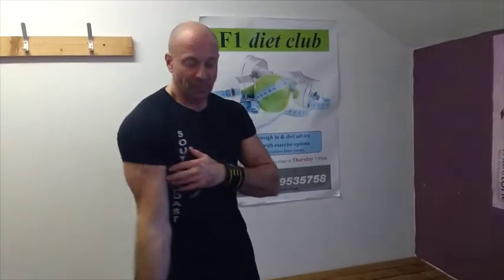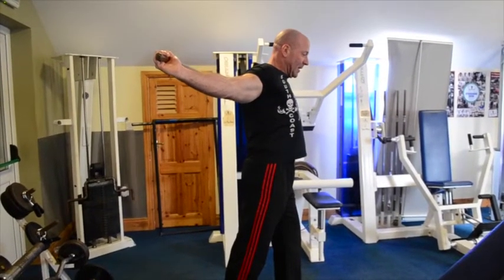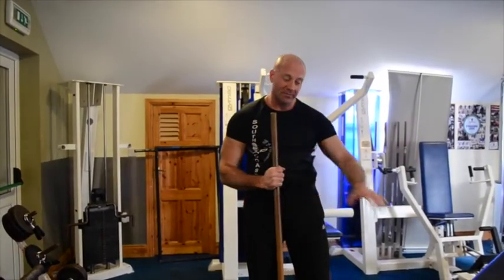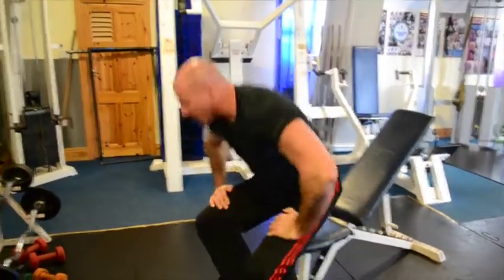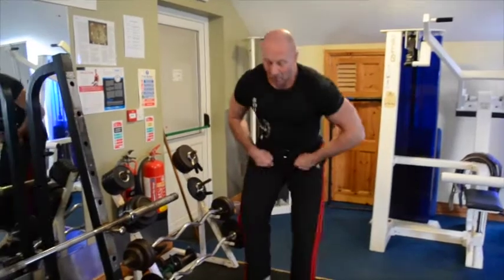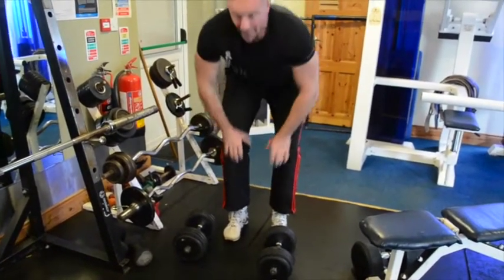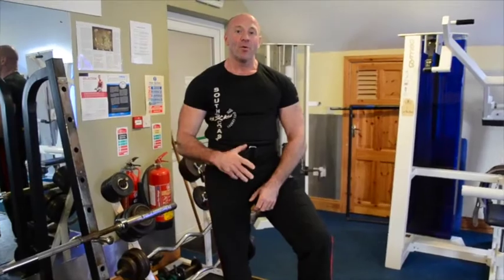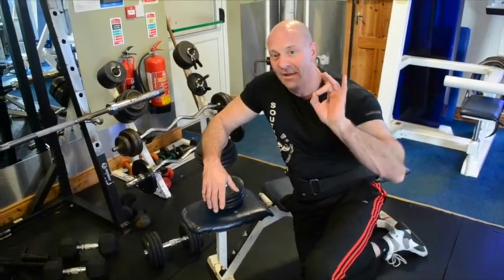Push and Pull concept workout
WORKOUT BELOW:
        SETS              REPS
           5          x        6-8
1. High incline dumbbell press & Lateral pull down
2. Low incline dumbbell press & one arm lateral row
3. Flat bench dumbbell press & Bent forward row
4. Flay flyes width and length & Cross bench single dumbbell pull over

Thanks to Sinéad Mears and Meadhbh Coomey for making this video :-)